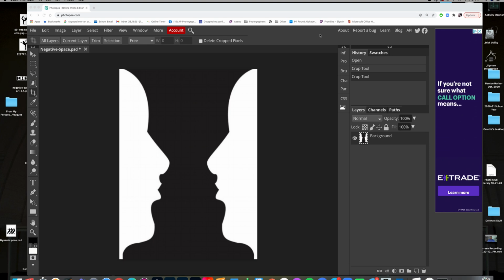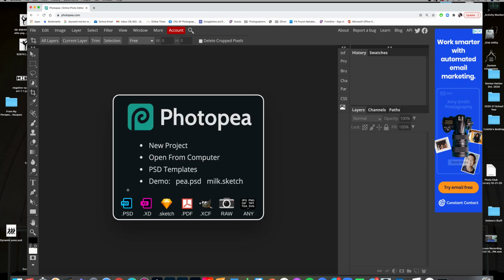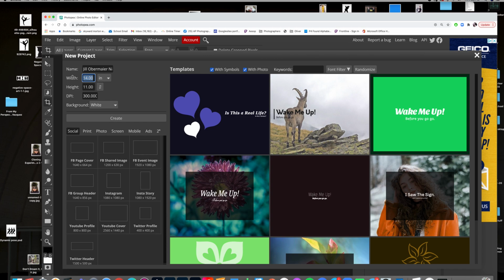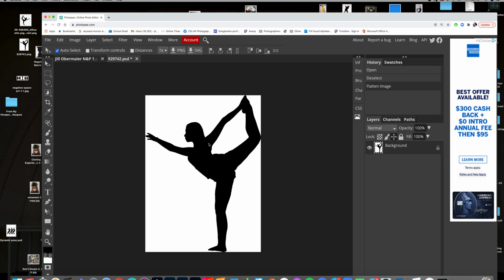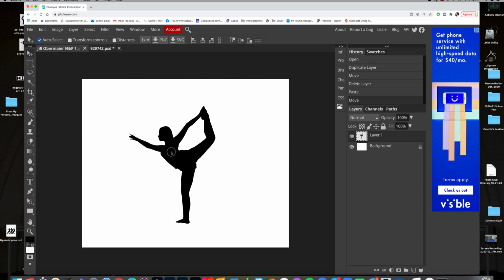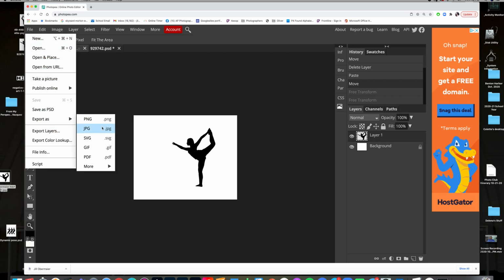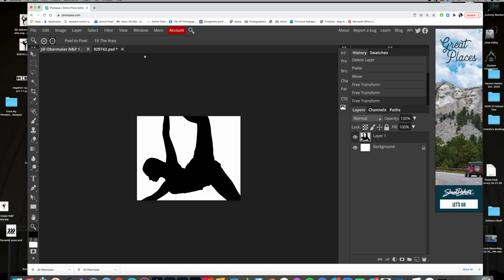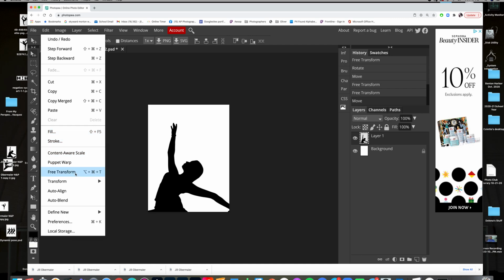Design Class Space Exercise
Part 1 White Space, Negative and Positive Space Exercise